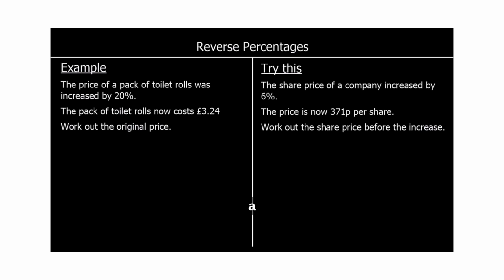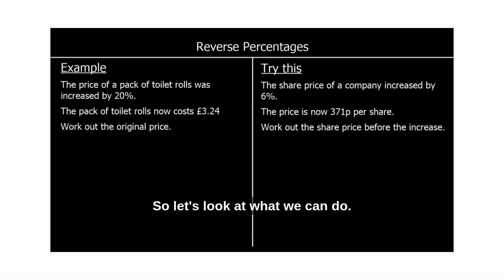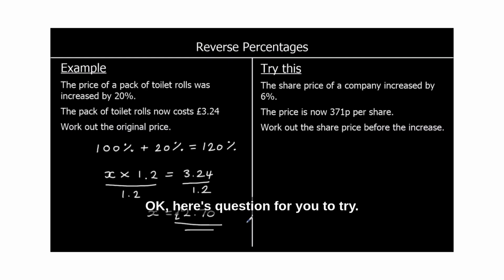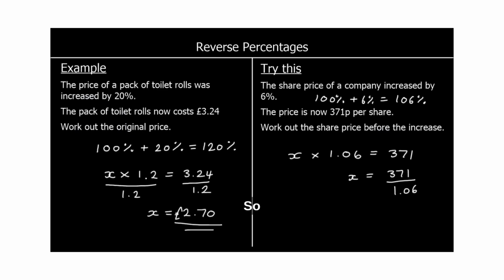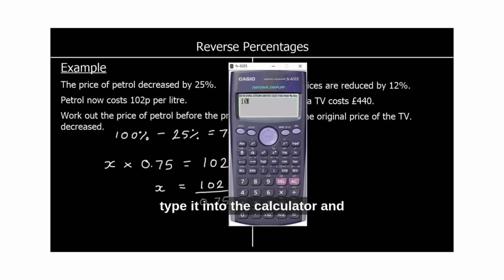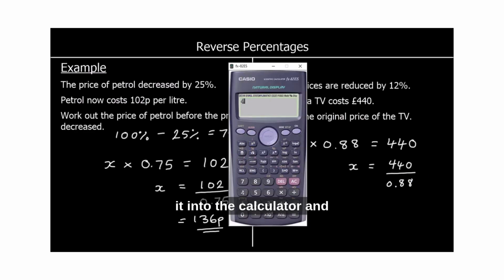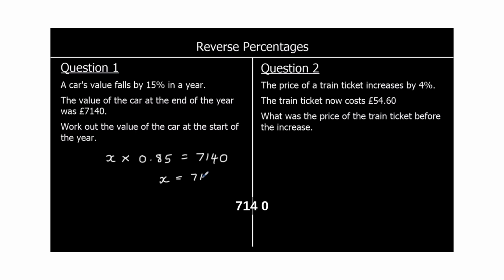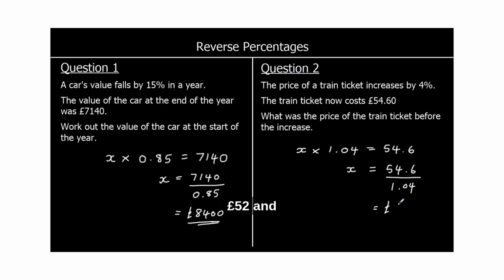learnmath - Reverse Percentages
🎯🌍 Reverse Percentages Made Super Easy! | Maths for Everyone, Everywhere

Whether you’re preparing for SAT, ACT, GCSE, IGCSE, WAEC, CBSE, IB, A-Level, or middle school maths, this lesson is designed for students from the USA, UK, Europe, Asia, Africa, the Middle East, and South America.

✅ In This Video, You’ll Learn:

    What reverse percentages are (and why they’re so useful)

    How to find the original amount after an increase or decrease

    Step-by-step worked examples with easy formulas

    Real-life applications (discounts, tax, investment returns, salary changes)

    Quick tricks to save time in exams

🎯 Perfect For:
✔️ Middle school, high school, and A-Level students
✔️ SAT, GCSE, IGCSE, CBSE, WAEC, IB, and ACT exam prep
✔️ Anyone who struggles with percentage word problems
✔️ Students worldwide — from USA to Nigeria, India to Brazil, Egypt to the UK

💬 Got a tricky percentage question? Post it in the comments — I help students from every continent!
👍 Like if this video made reverse percentages simple
📤 Share this with classmates in Asia, Africa, Europe, Middle East, North & South America